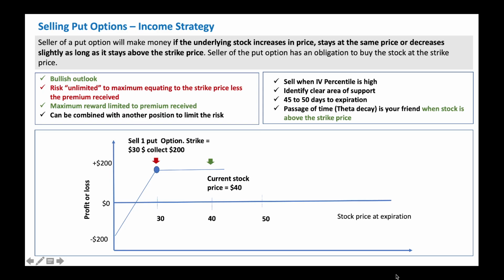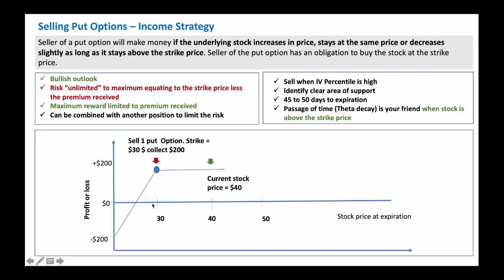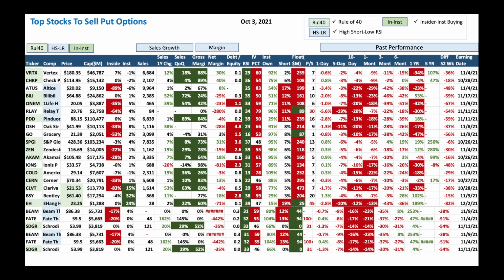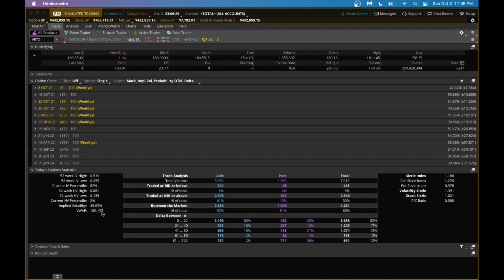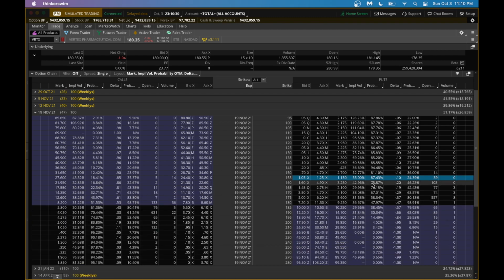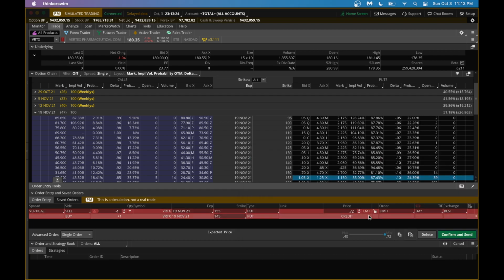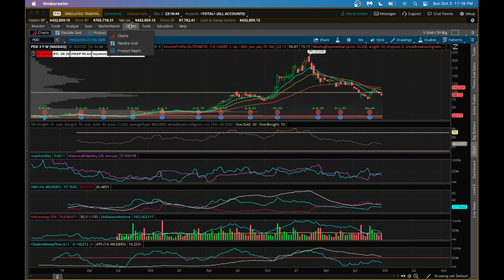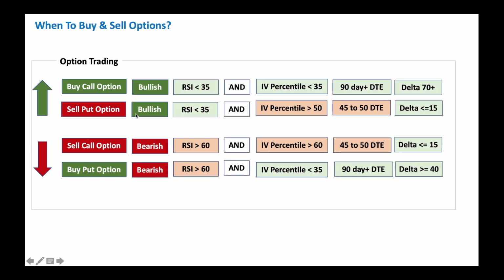Top Stocks To Sell Put Options - Oct 3,2021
Selling put option is a income strategy. Key is to identify good stock with a high IV percentile and low RSI.
BILI Bilibil $64.88
PDD Pinduod 88.15
SPGI S&P Glo 428.36
ZEN Zendesk 116.69
AKAM Akamai  $105.48
CERN Cerner $70.34
CLVT Clariva $21.53